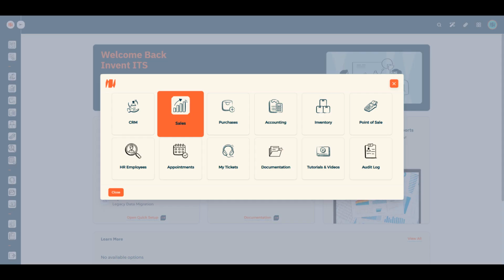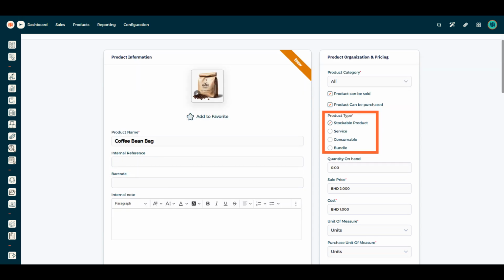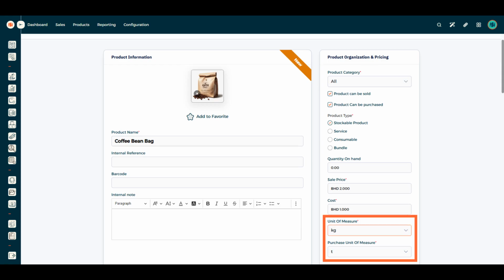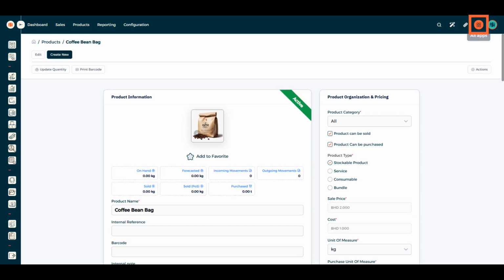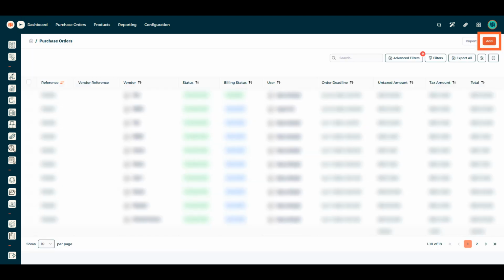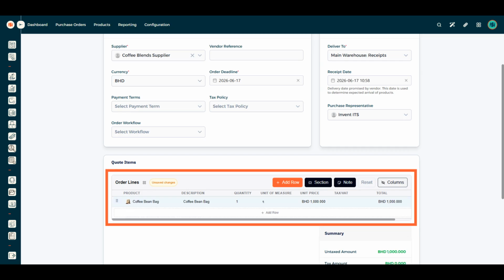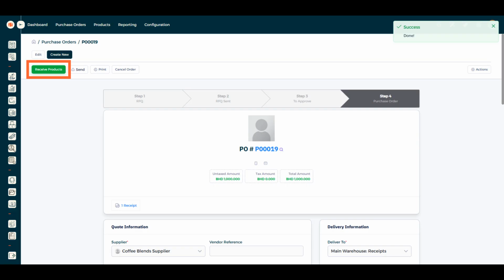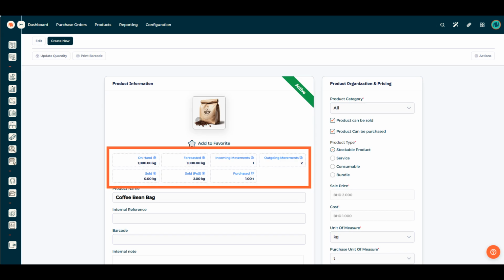How to Purchase a Product with Different Units of Measure in Invent ERP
Learn how to purchase the same product using different units of measure in Invent ERP to keep quantities accurate, conversions correct, and inventory records organized. This step-by-step tutorial shows how to set up and select the right UoM during purchasing, how to avoid common unit conversion mistakes, and how to verify the results so your purchasing and reports stay reliable—ideal for ERP admins and inventory teams who want smoother procurement without errors.